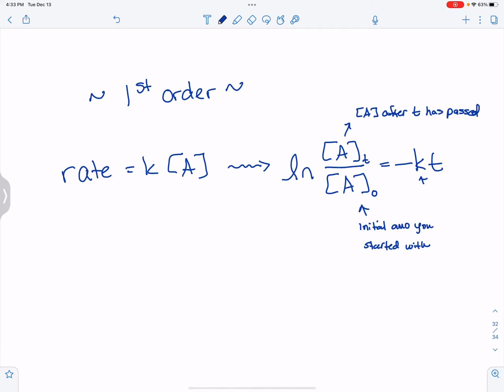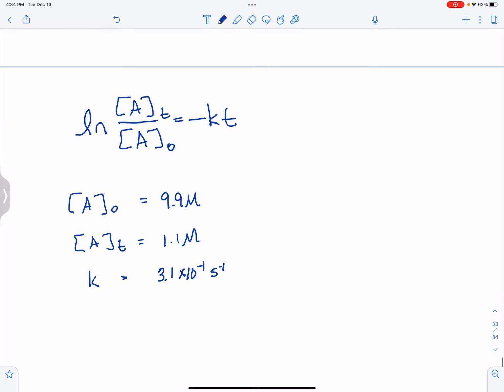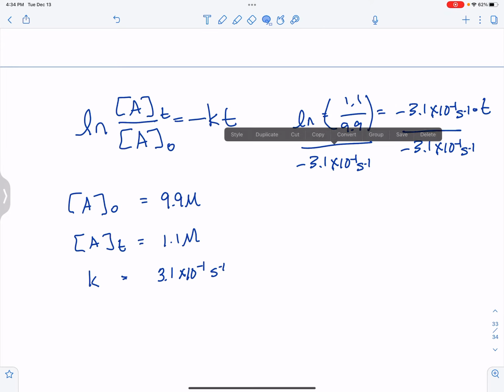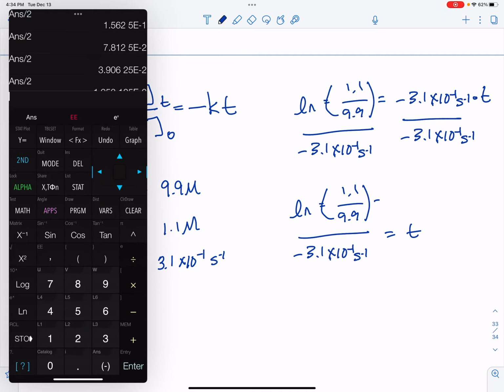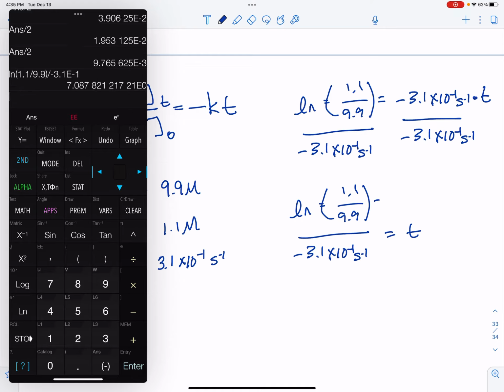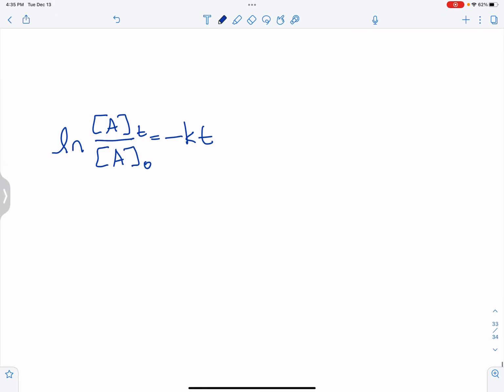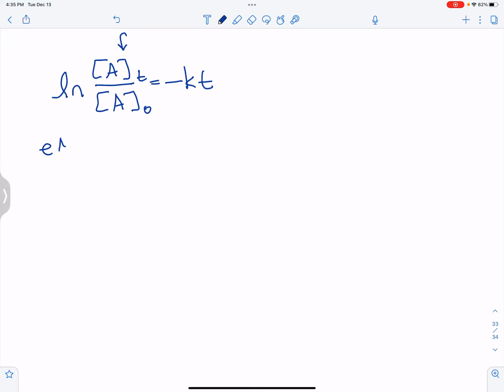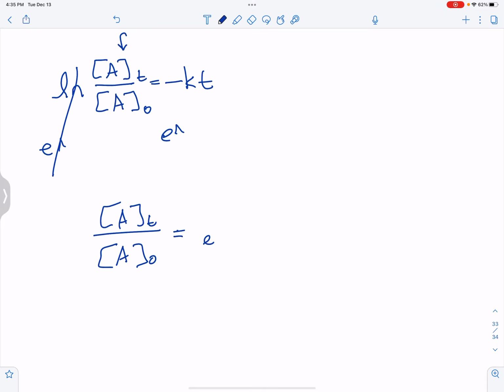Teach: 1st Order Integrated w/cc